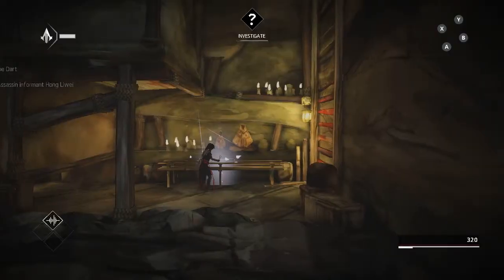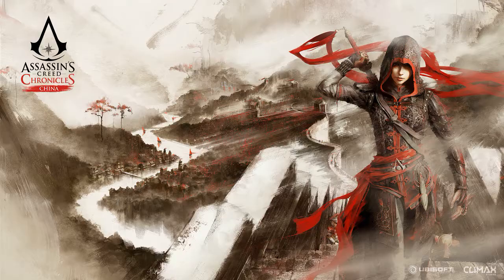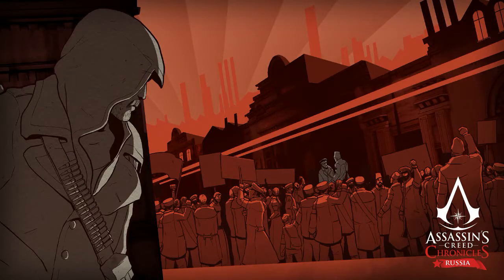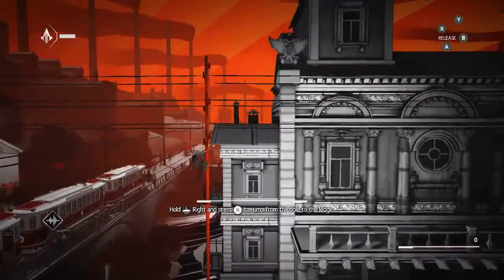Review : Assassin's Creed Chronicles Trilogy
This is my review of the Assassin's Creed Chronicles Trilogy (2016).
  I go over the 3 games in the Chronicles series, talk about what to expect and how they differ from the main Assassin's Creed games.
 I arrive on my verdict based on how much the games cost and how much I think they are worth, along with who should play them and how long they take to complete.